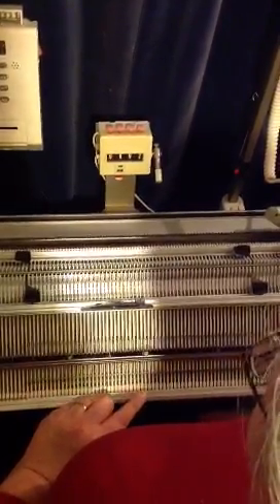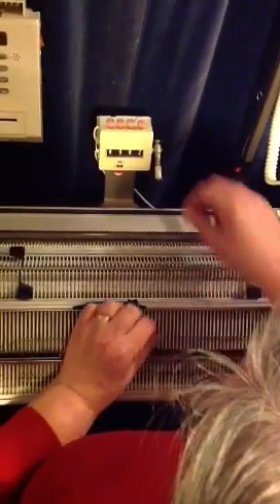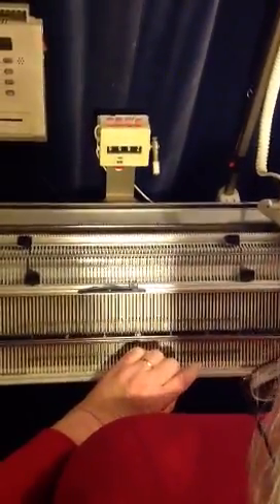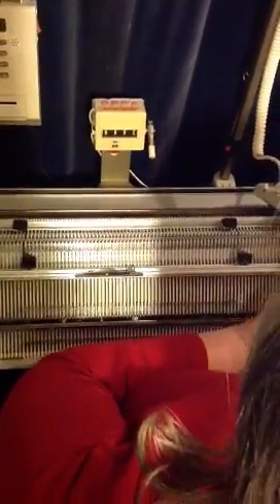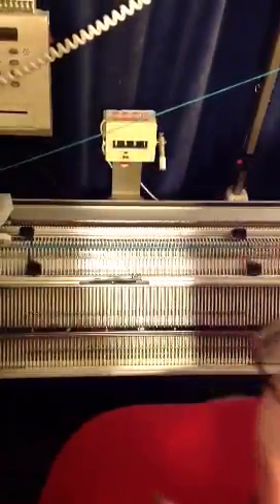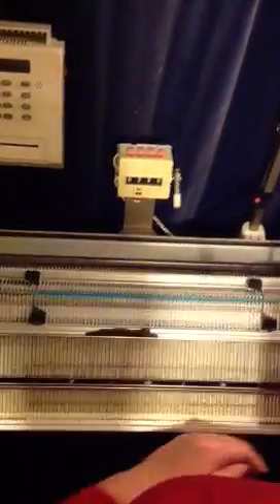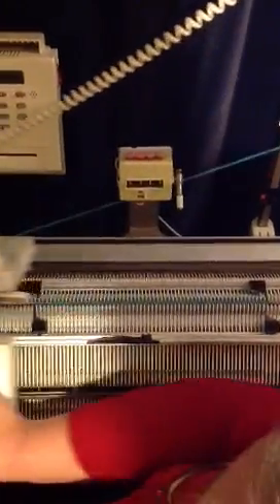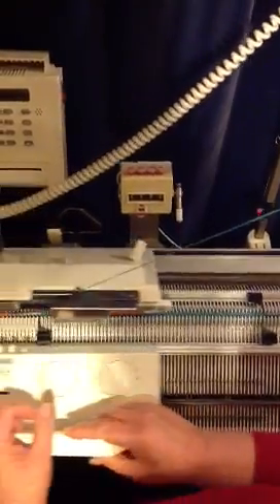Double bed KM cast on, circular